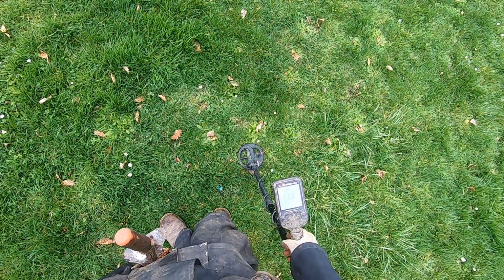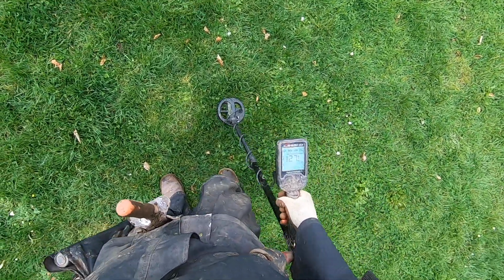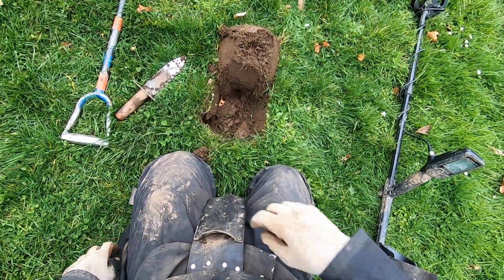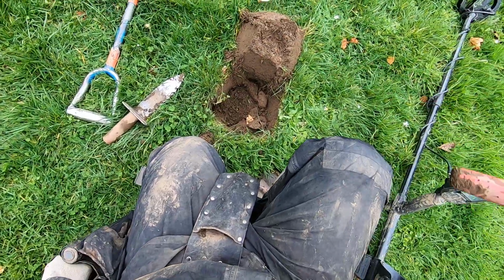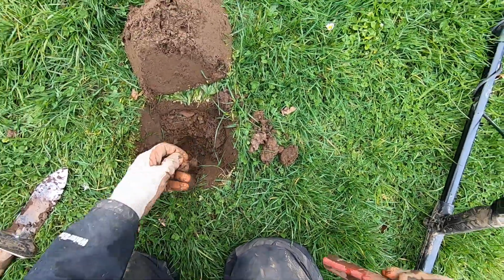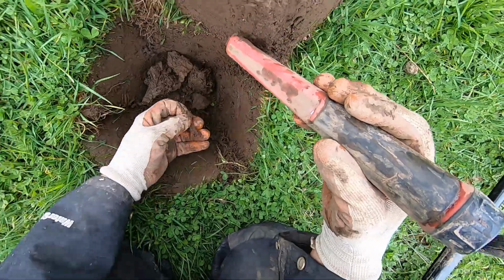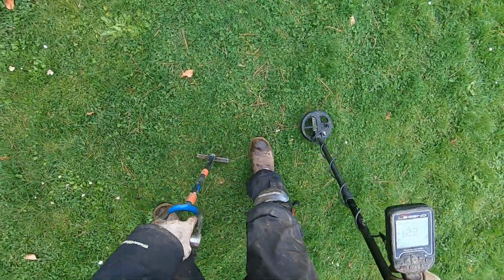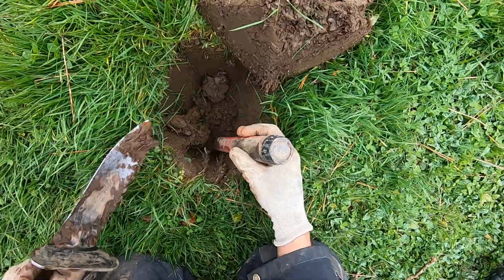LIVE DIG ACTION!! Nokta Legend 6" coil in the iron.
Gold field program comes through with WW2 merit badges through the iron.